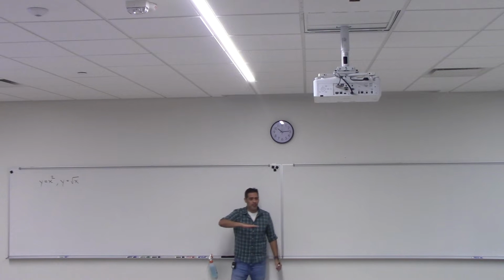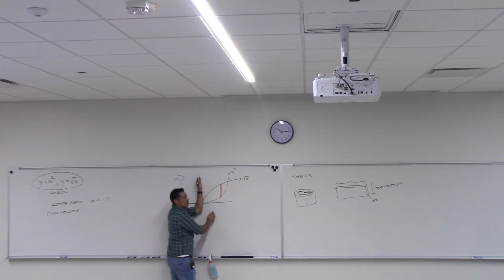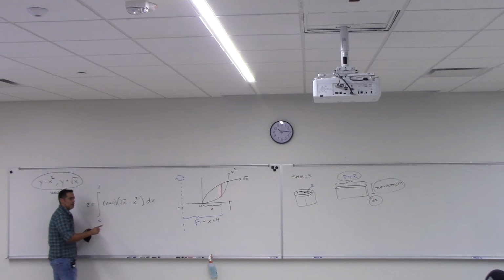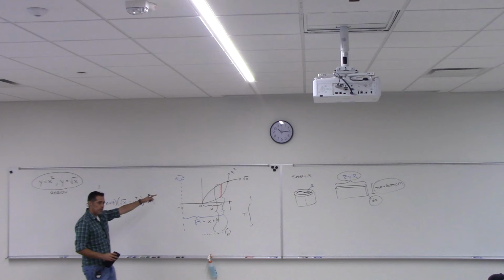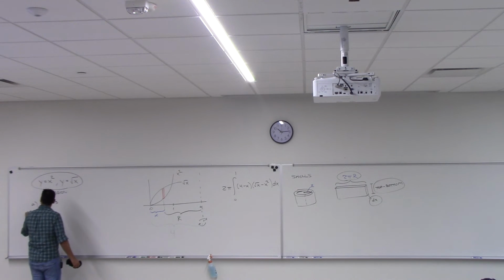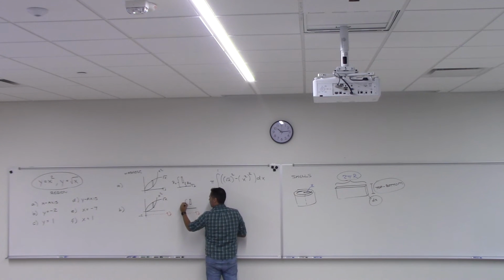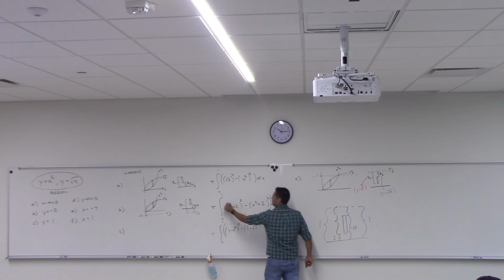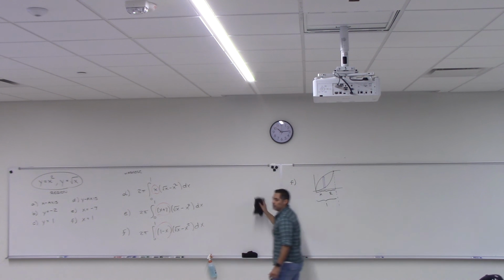2414 10-24 part1